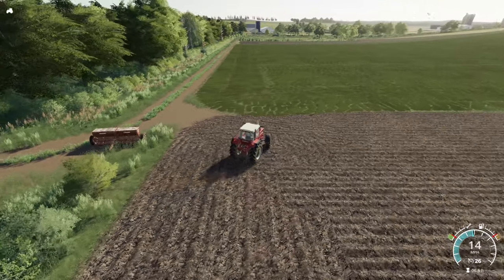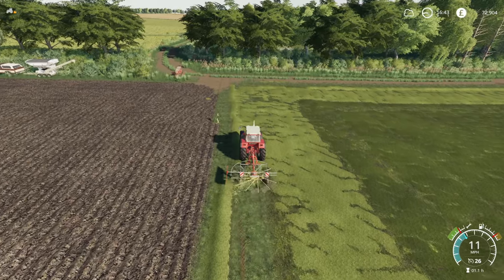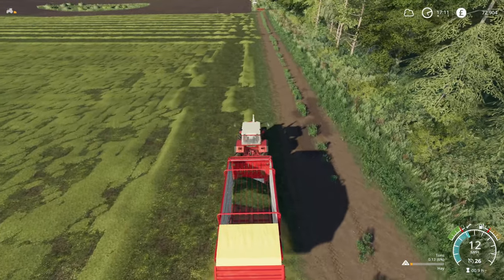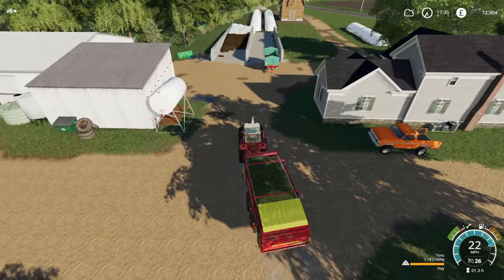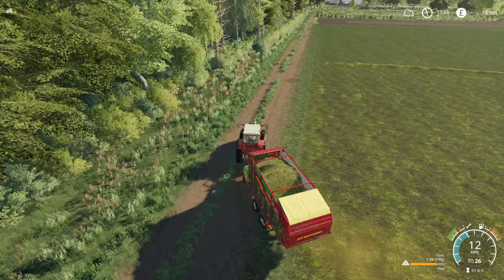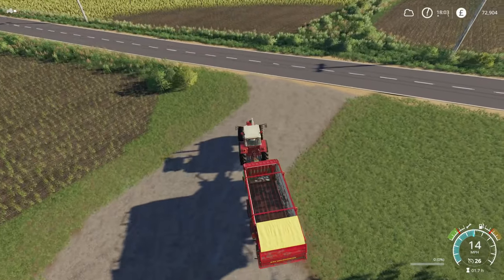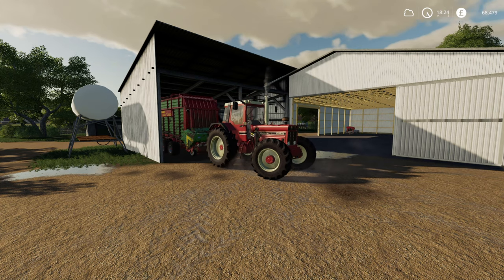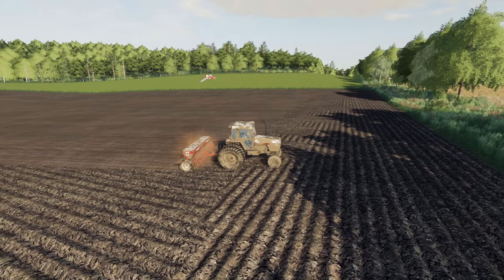Makin' Hay While The Sun Shines! - Marxville - Episode 4 - Farming Simulator 19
Welcome to Marxville by  @MRGMapping  and a brand new series where we'll be working with  @Argsy Gaming to create a series with special guests and do something just a little different! We hope you like it. This episode we're making hay, followed by a bit of spraying and planting!

Go and check out MRG Mapping on Facebook and give him a like and check out some of his other brilliant maps

Teamwork makes the Dream Work! - Marxville - Episode 3 - Farming Simulator 19